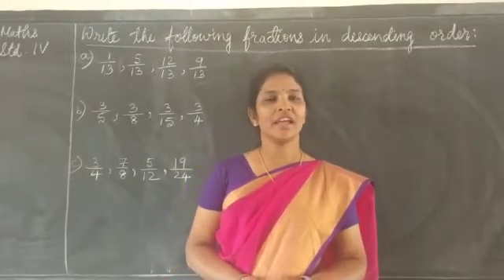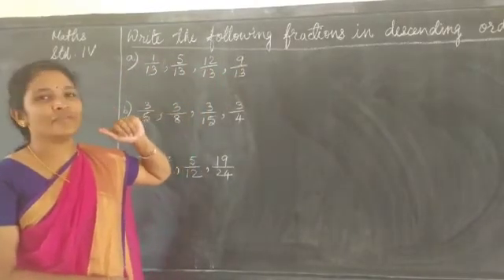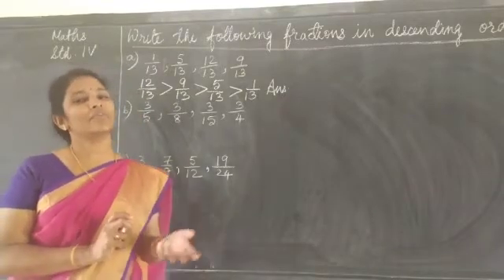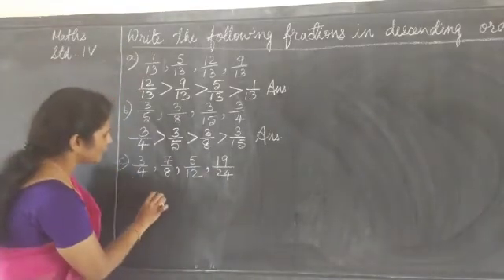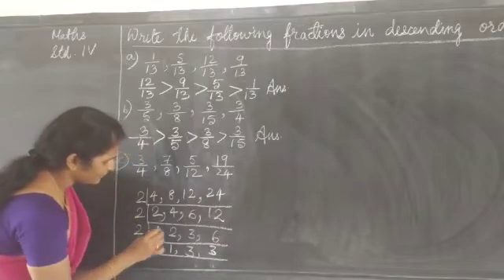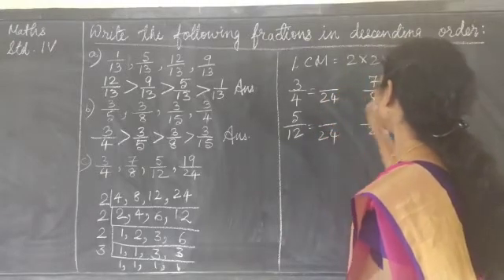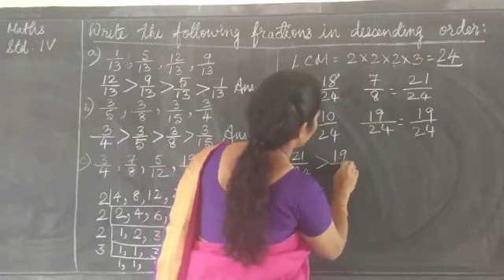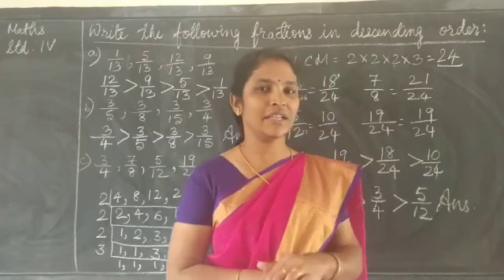10/11/20, Std 4, Mathematics, Chapter 11,Part 10(Fractions in descending order)